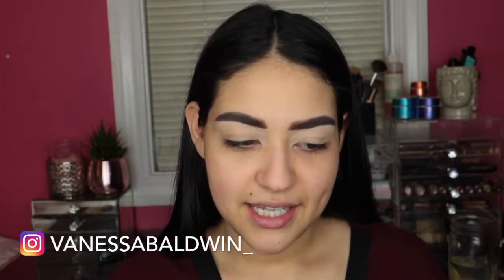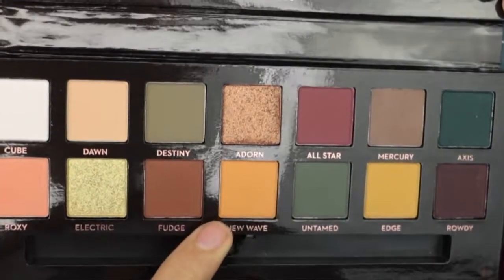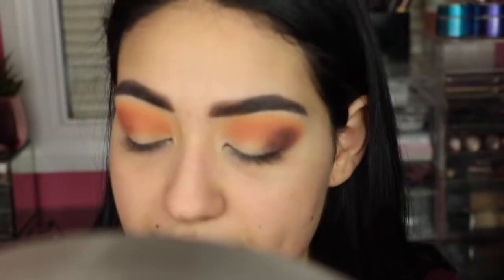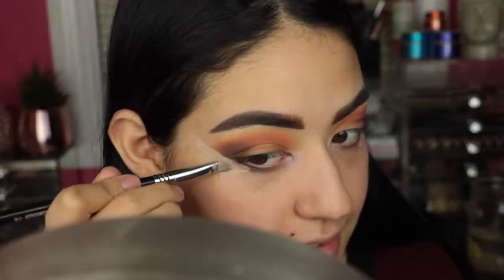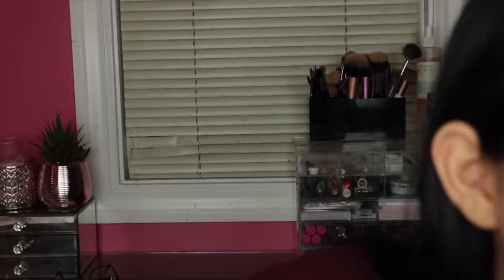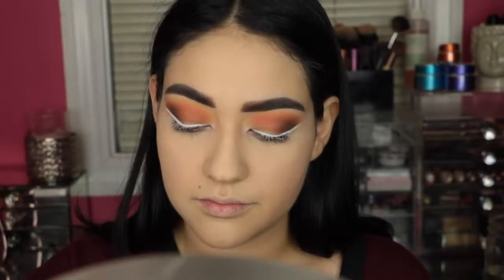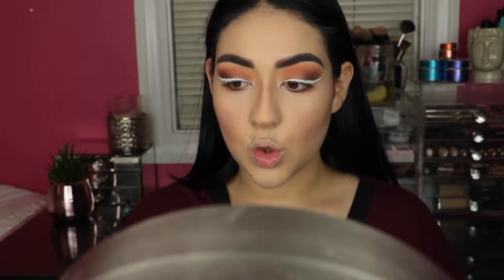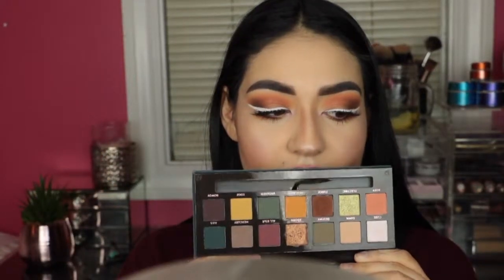Honest First Impression : SUBCULTURE Palette By ABH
Hello Beauties! Open for more details about me and the makeup used in this video, just incase I didn't mention it in the video(:

Hey guys I'm Vanessa!
I hope you guys enjoy my videos ! I'm a 20 year old girl that loves makeup and loves helping people. In my videos I talk about makeup and just things that happen in my life. I would like to hopefully get a pretty big following and start talking about my life experiences  and how I over came them & give advice because, I know people have been through similar things. Of course continue to do youtube videos because I LOVE makeup!  Thank you so much for the support and I upload once a week or sometimes twice a week!

Snapchat : ( I don't use this often but if you want to add me you can!) @ vanessasaywhat

All these videos are my honest opinion. No one is paying me for the review. all these products are bought with my own money.